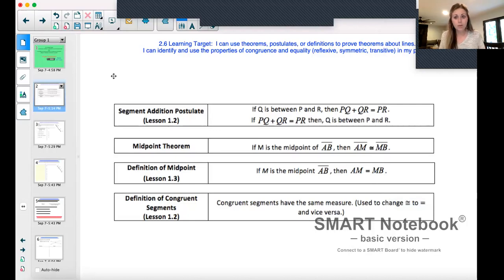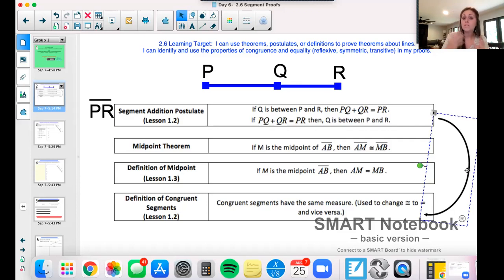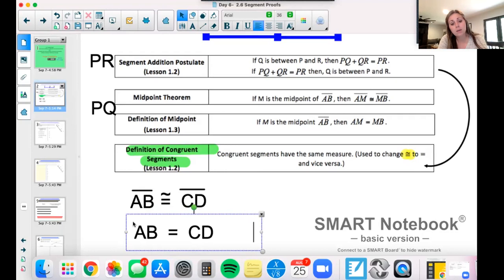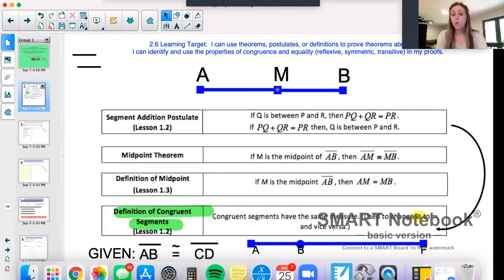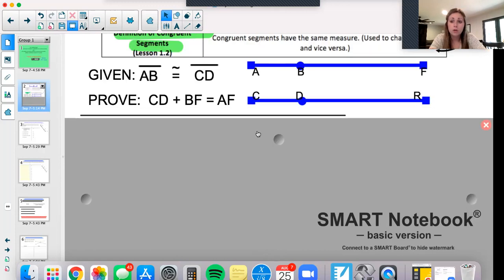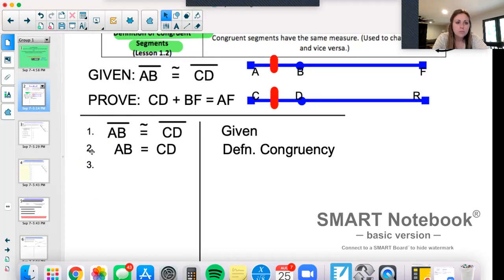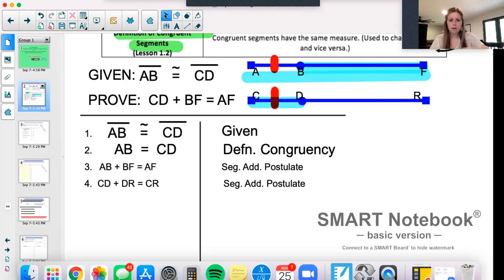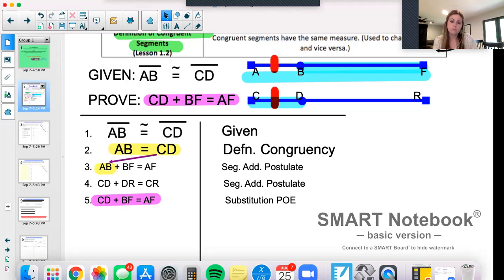Segment Proofs with explanation of theorems